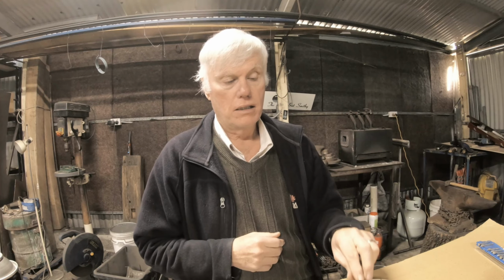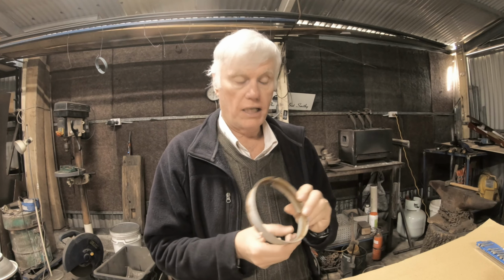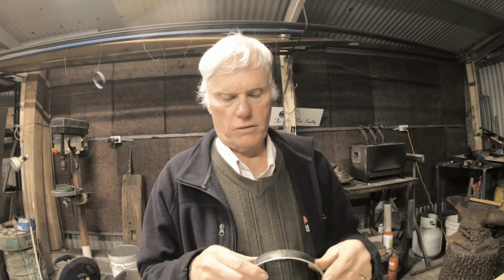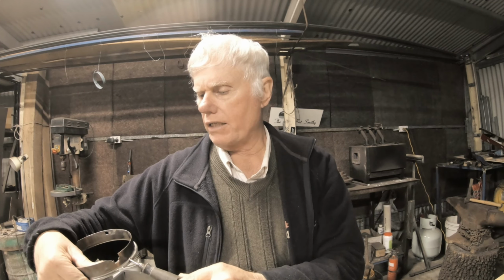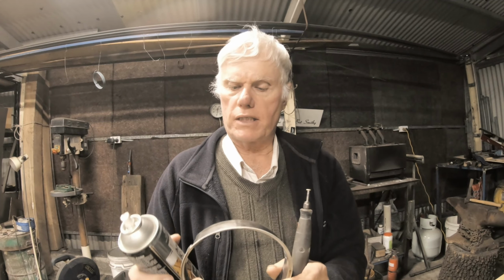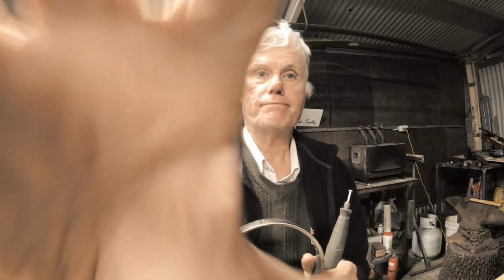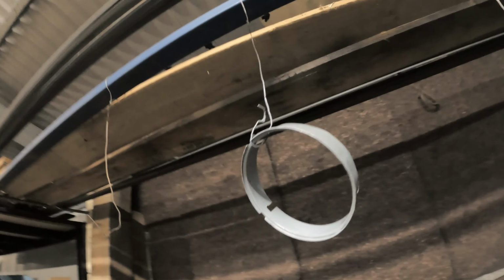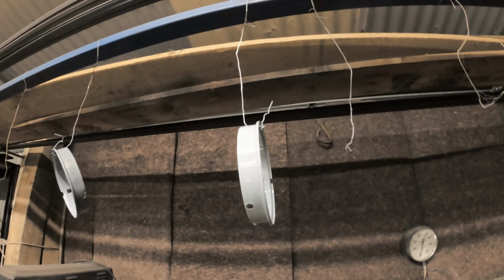The Devil Dart VOLG 30 restoring the light rings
I have had some filming difficulties so sorry there was quite a time lag between VLOGs. In this one I am restoring the rings that are in the headlight housing